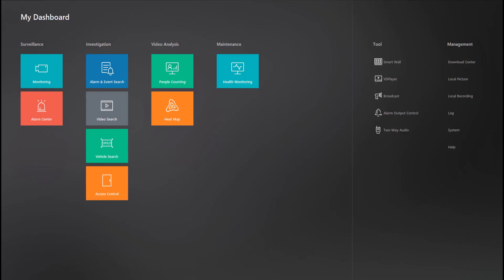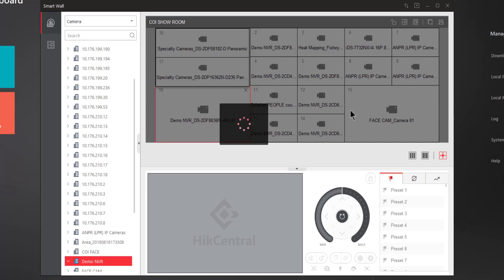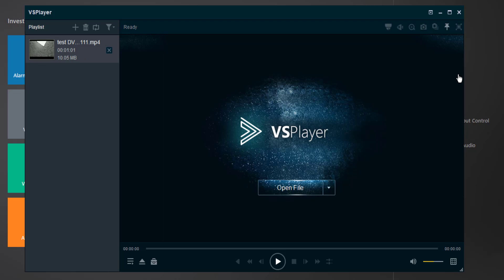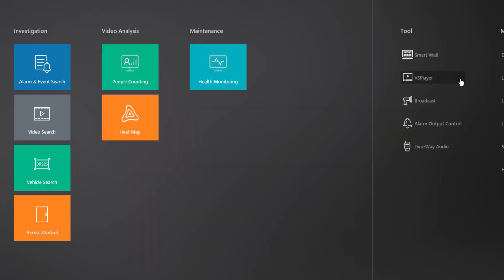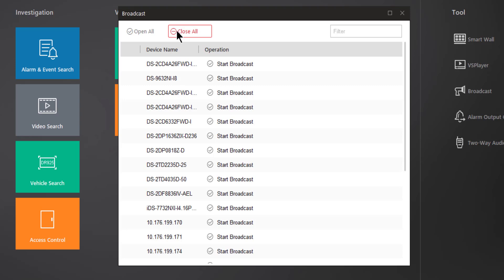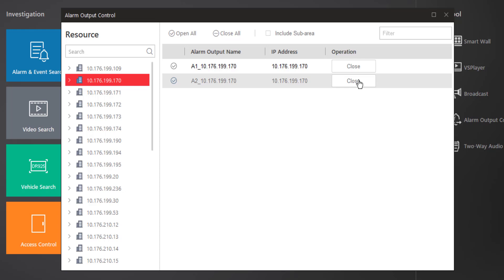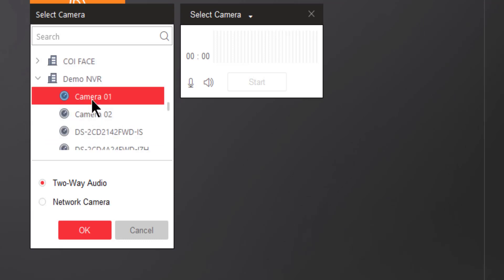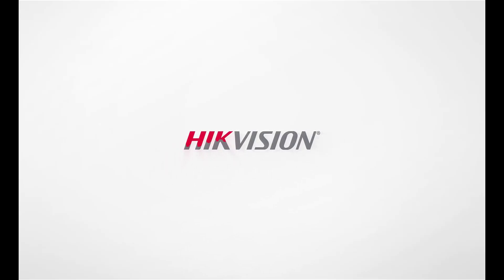HikCentral Control Client Tools Section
A guide to understanding the Tools Section of the Control Client interface within Hikvision's HikCentral.